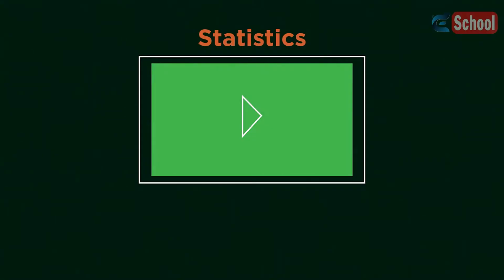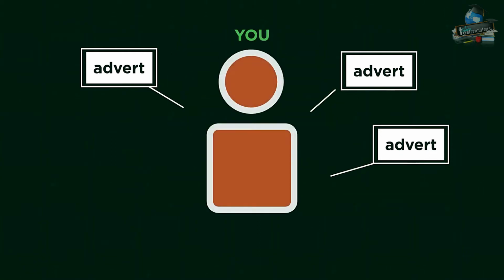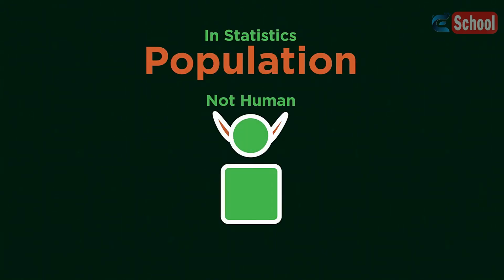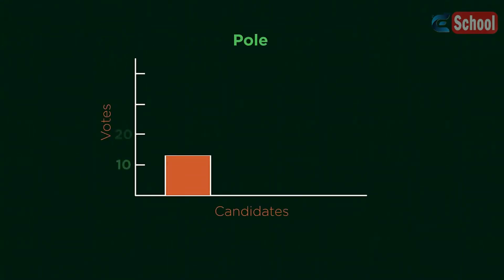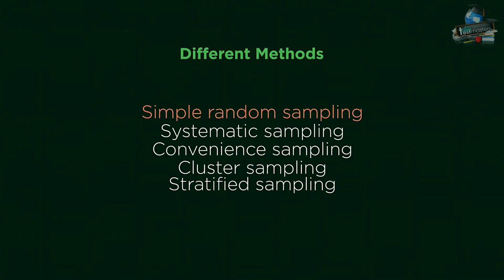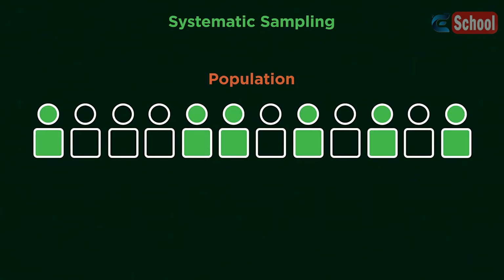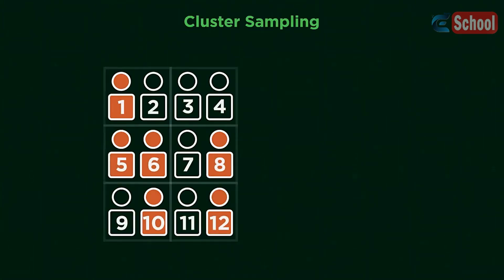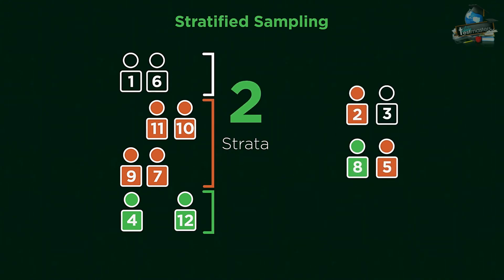What Is Statistics | Statistics & Probability | Maths | AddyESchool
CREDITS
Animation & Design: Jean-Pierre Louw Jean-Pierre_Louw)
Narration: Lucy Billings
Script: Lucy Billings

In this video we’re going to look at sampling and bias in statistics. Statistics is it’s own branch of Maths, that deals with data. It deals with the collection, organisation, presentation, analysis and interpretation of data